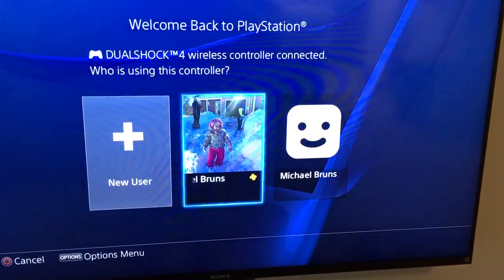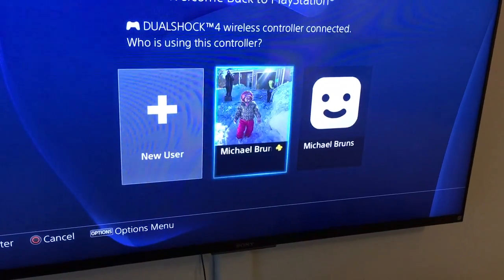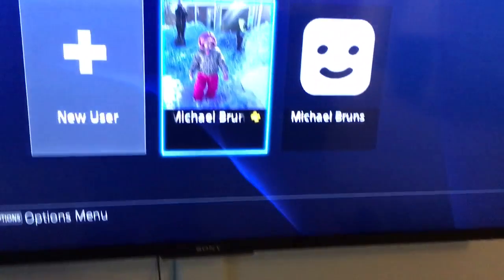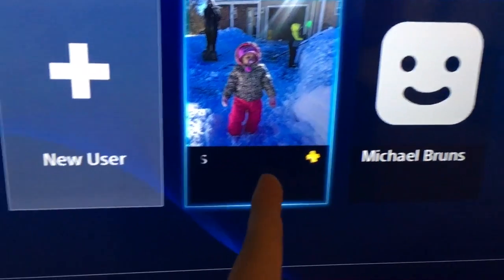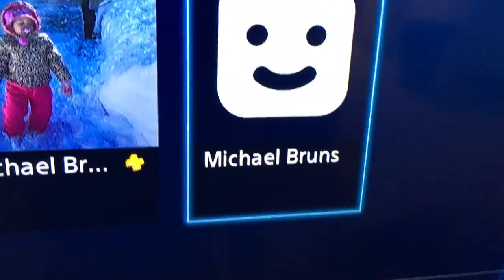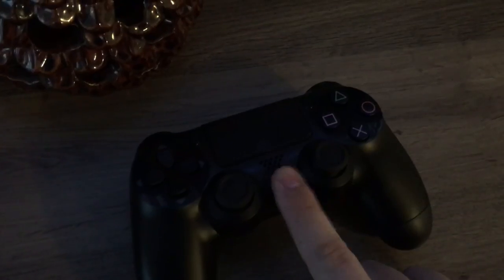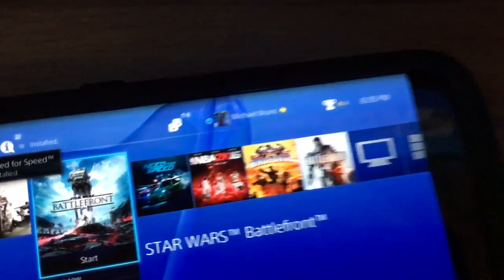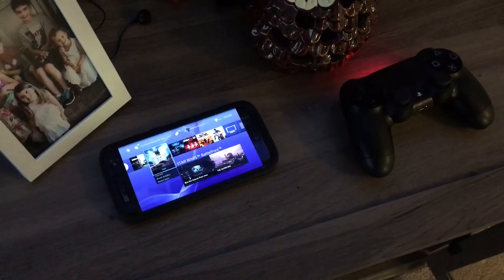Remote Play with Galaxy Phone to PS4. HOW TO.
PS4 Remote play on Galaxy S7 how to!!!